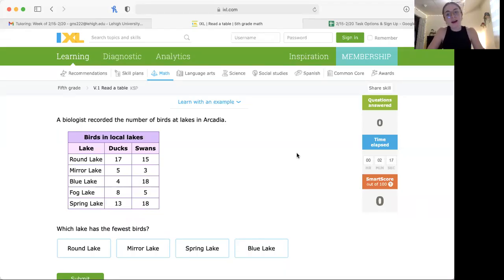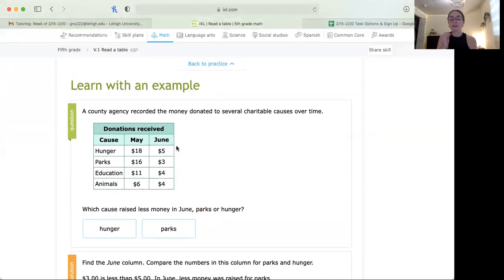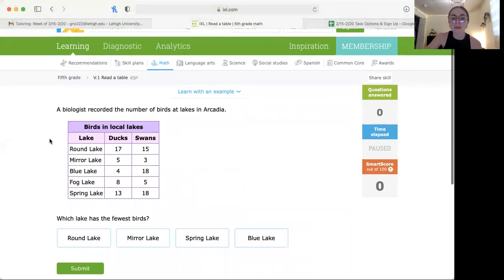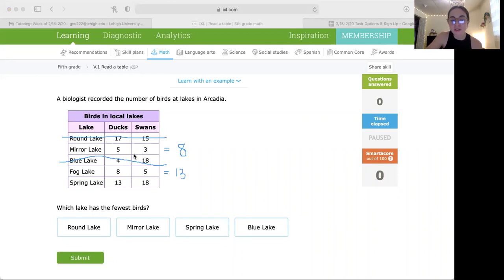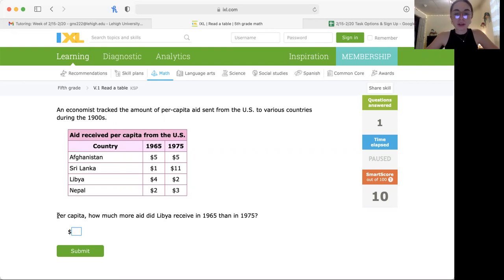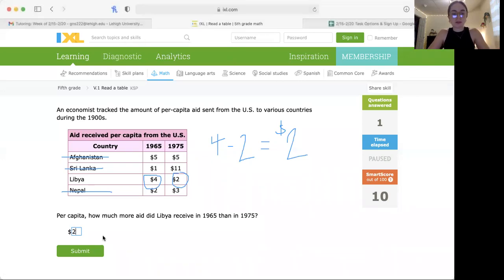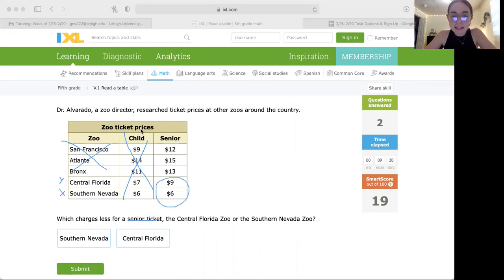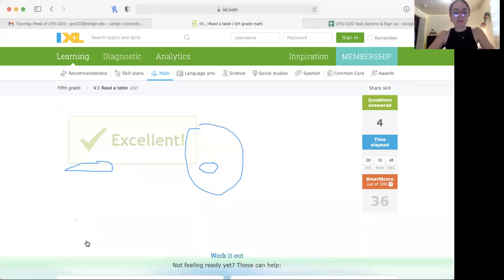Practice Reading Tables